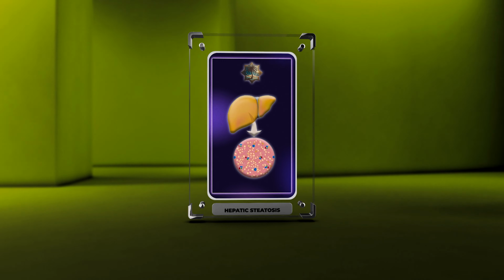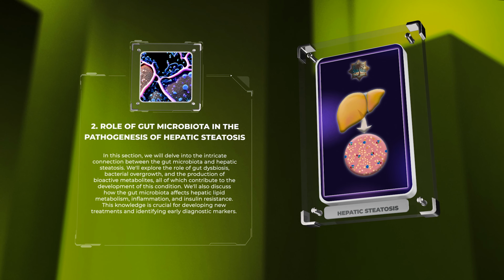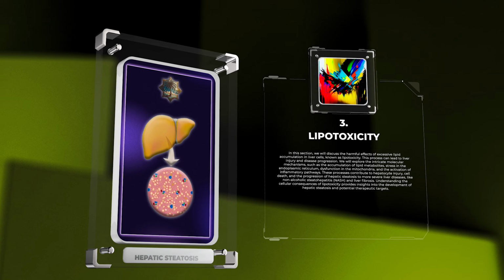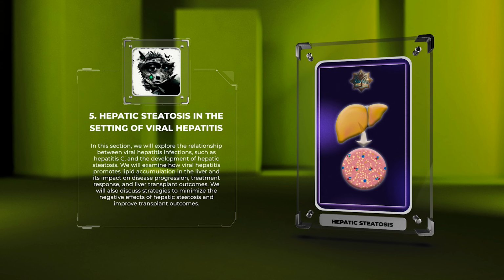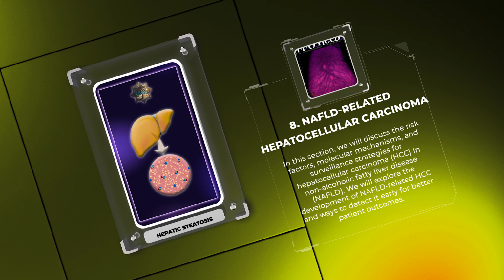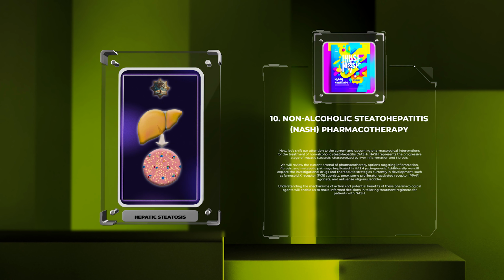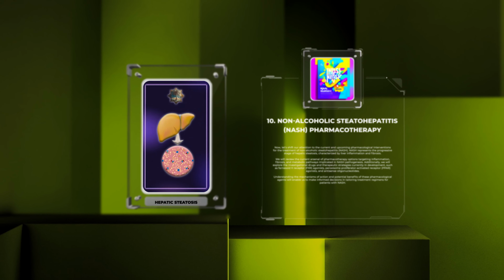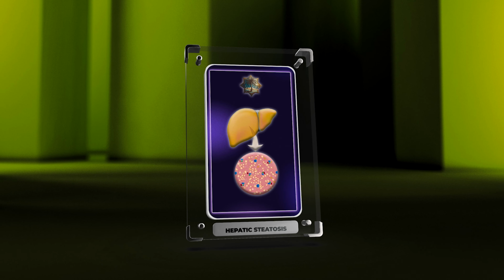Hepatic steatosis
Hi everyone,

Nassima.